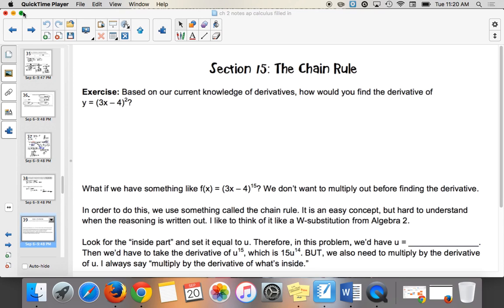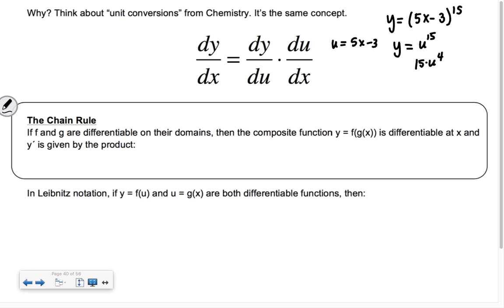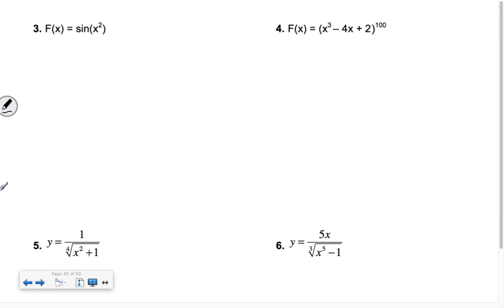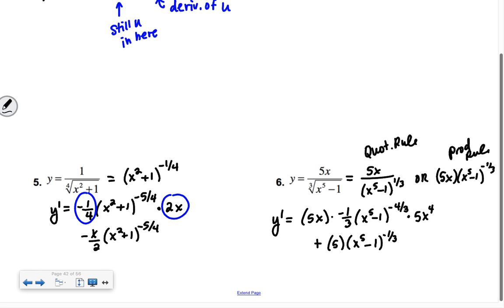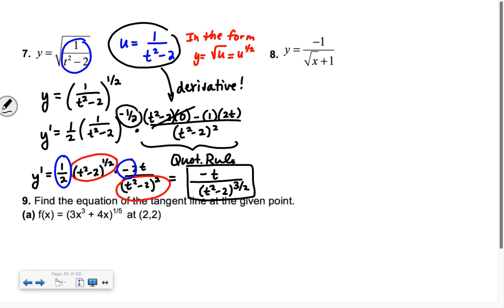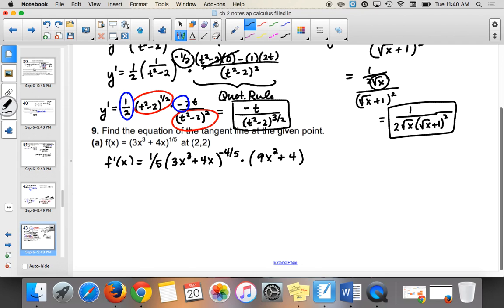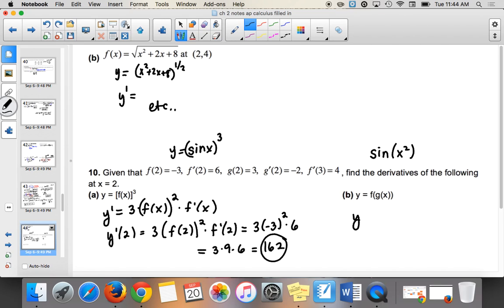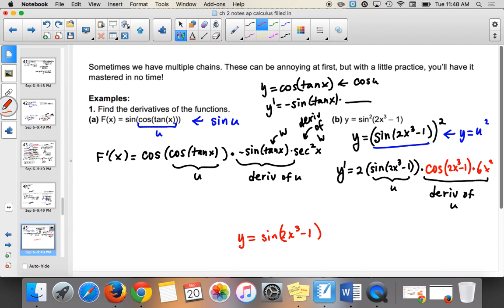Section 15 AP Calculus: The Chain Rule